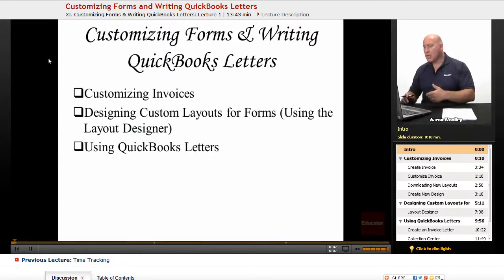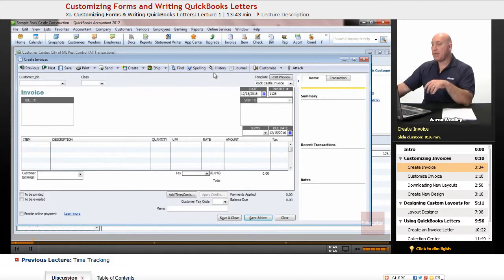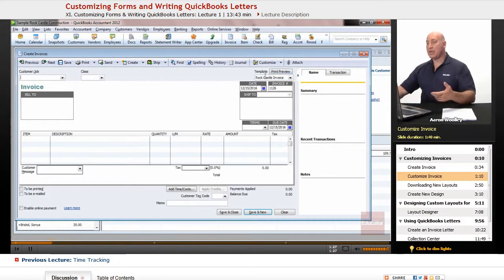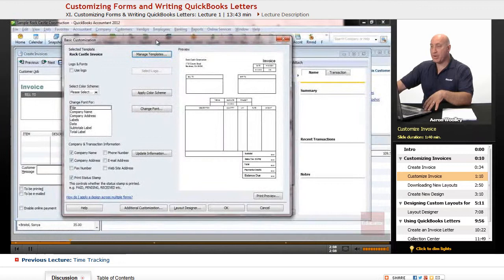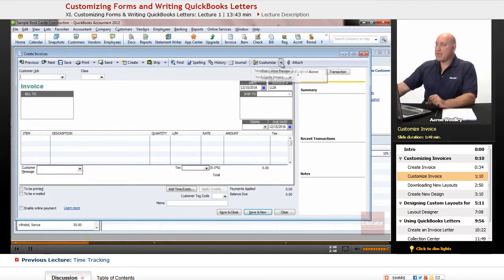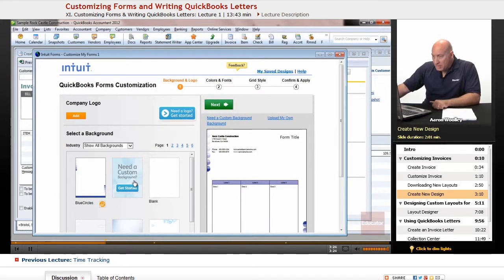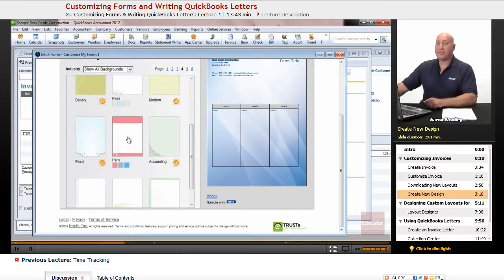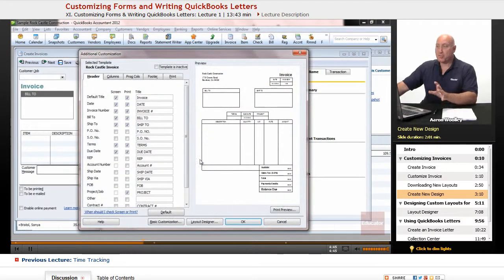"Customizing Forms & Writing QuickBooks Letters" | QuickBooks with Educator.com